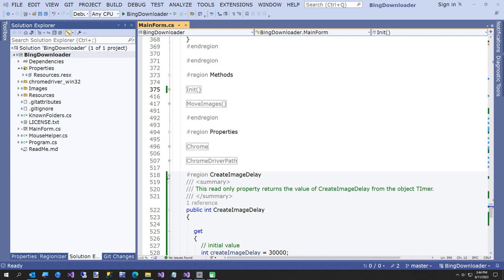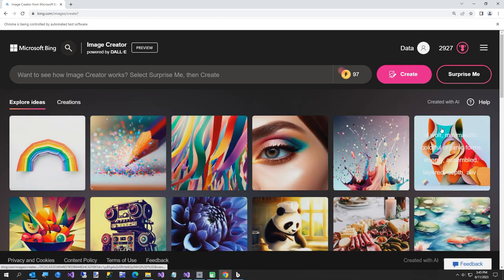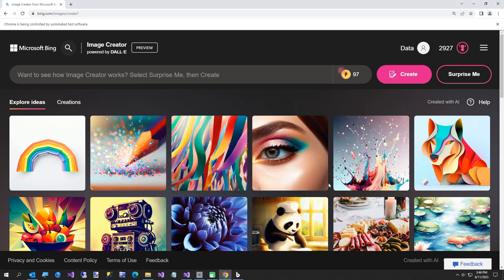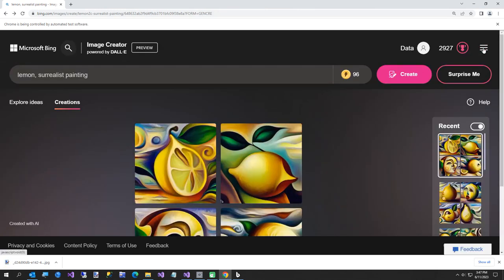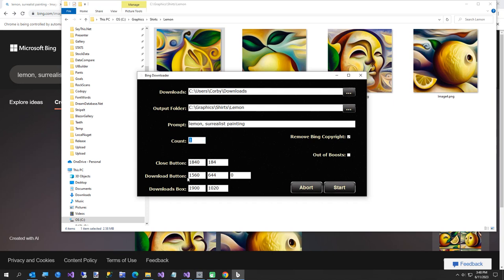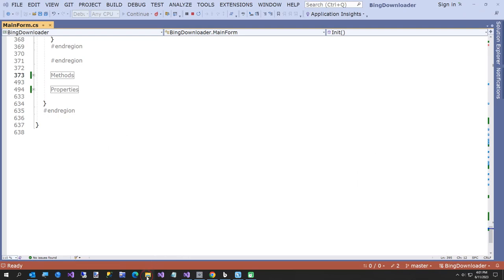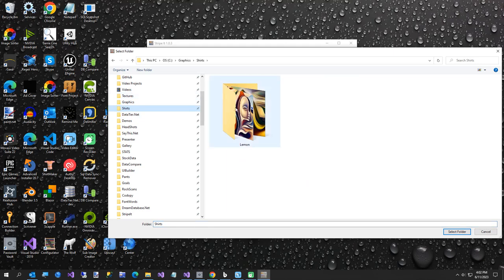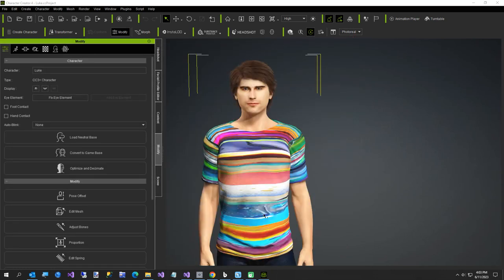I Built An Automated Bing Image Downloader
In this video I show you my C# Bing Create Image Downloader.